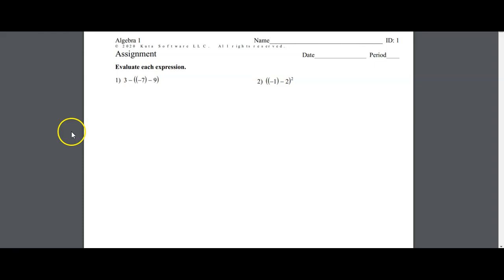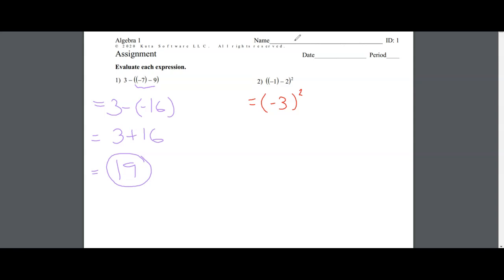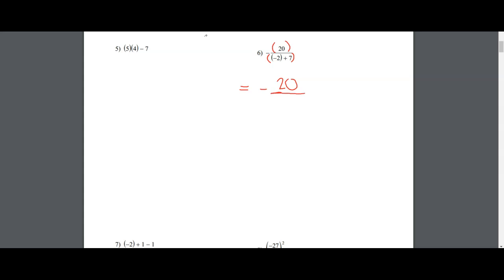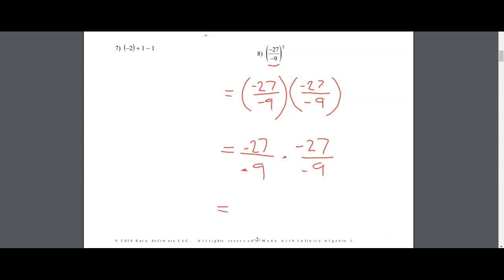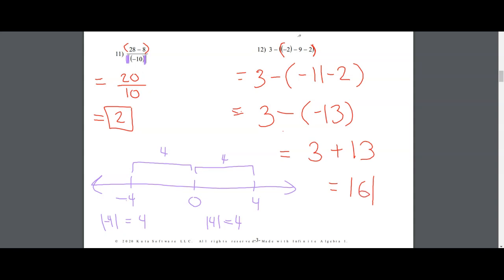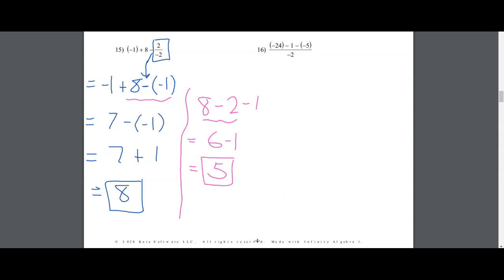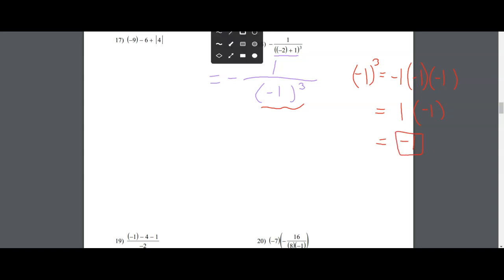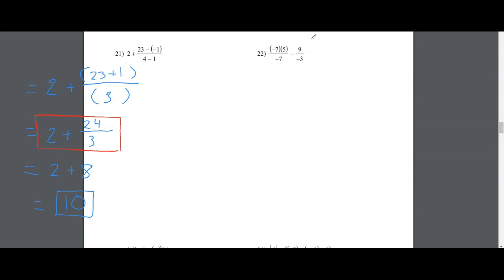Order of Operations Part 1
Instruction and practice on order of operations. Corresponding notes for video can be found on the website below for free.

Search for "order_of_operations_lesson.pdf"